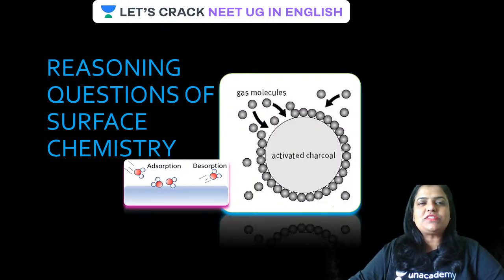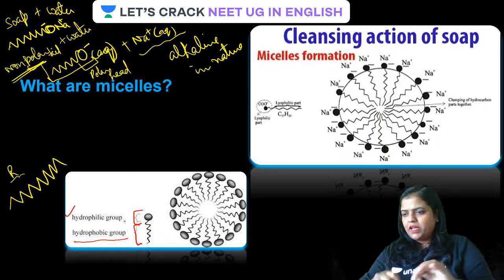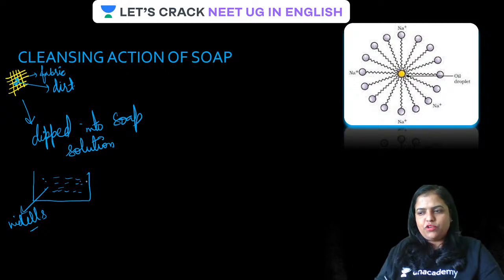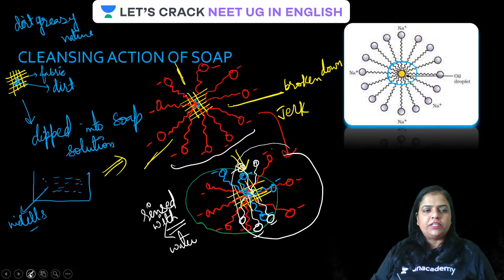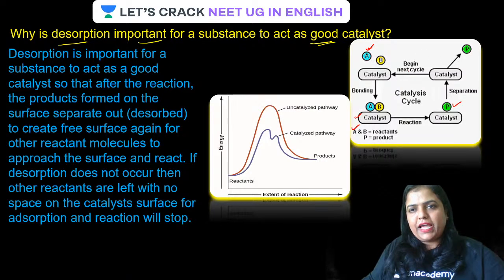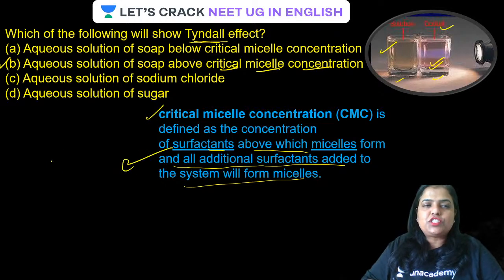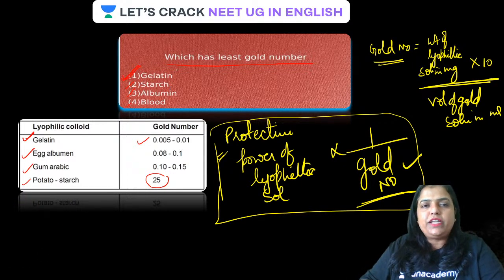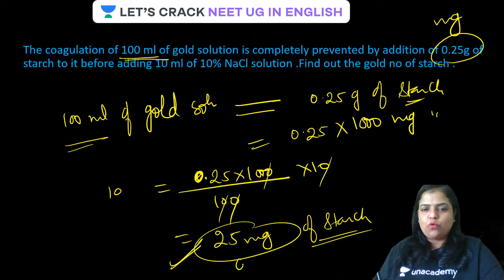Important Reasoning Questions of Surface Chemistry | NEET UG | NEET 2021 | Sharada Alok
This lesson starts with a discussion on important reasoning questions of surface chemistry with some basic examples. Sharada Alok shares her various preparation strategies along with examples that will help you to crack the exam.

Sharada Alok and other top educators are teaching live on Unacademy.

Unacademy Subscription Benefits:

1. Learn from your favorite teacher
2. Dedicated DOUBT sessions
3. One Subscription, Unlimited Access
4. Real-time interaction with Teachers
5. You can ask doubts in a live class
6. Limited students
7. Download the videos & watch offline